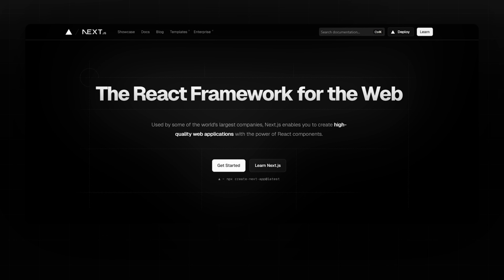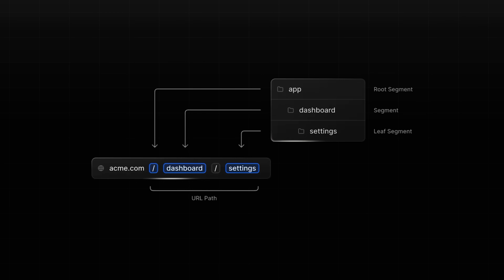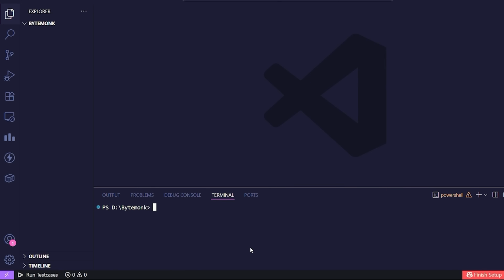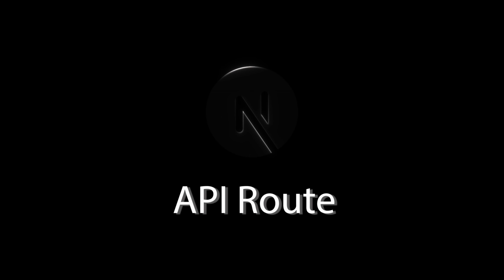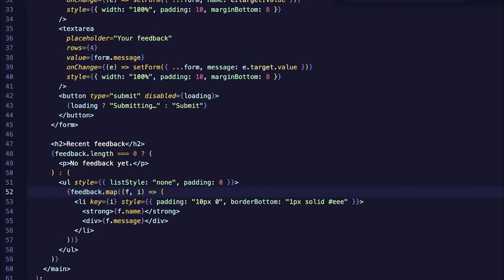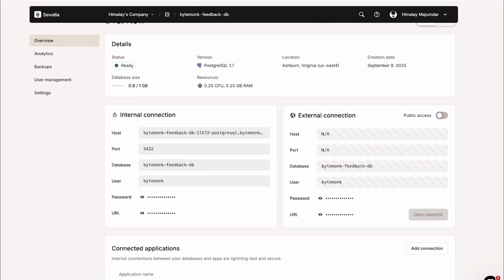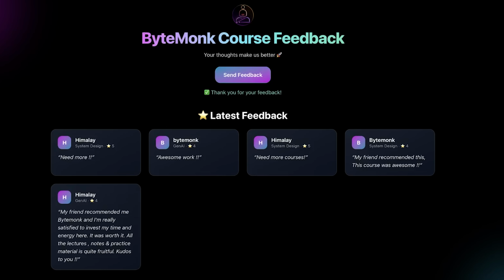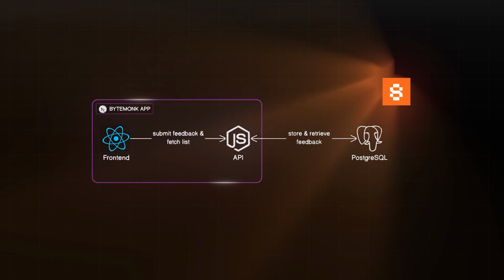Next.js Full-Stack App in Minutes | Deploying to Sevalla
Building and deploying a full-stack app doesn’t have to be complicated. In this video, we’ll build a real-world project with **Next.js** and **PostgreSQL** — and then deploy it to the cloud using **Sevalla**.

You’ll see the entire workflow:
- Setting up a Next.js full-stack project (frontend + API routes)
- Creating a PostgreSQL database for course feedback
- Connecting the API to the database securely
- Displaying feedback in a React UI
- Deploying the app to Sevalla in just a few clicks

Sevalla makes it simple to host your app, database, and storage under one roof — with usage-based pricing, unlimited collaborators, and infrastructure powered by GKE + Cloudflare.

Timestamps
0:00 – Intro: Build & Deploy a Full-Stack App
0:42 – Why Next.js for Full-Stack Development
2:28 – Project Overview: ByteMonk Course Feedback App
3:30 – Setting Up the Next.js Project
4:04 – Building the Feedback Form UI
5:01 – Creating API Routes & Connecting to Postgres
6:07 – Displaying Feedback in the App
6:40 – Testing the App Locally
7:02 – Deploying the App to Sevalla
9:06 – Sevalla Features & Advantages